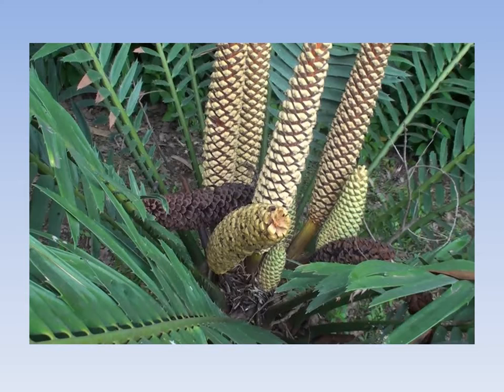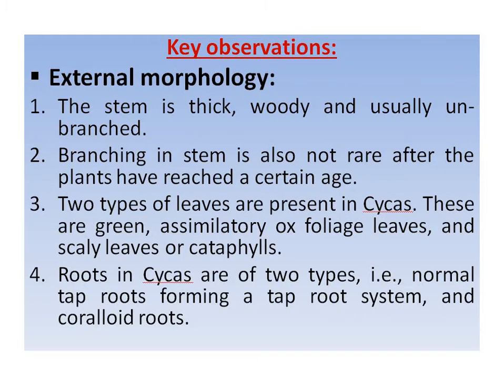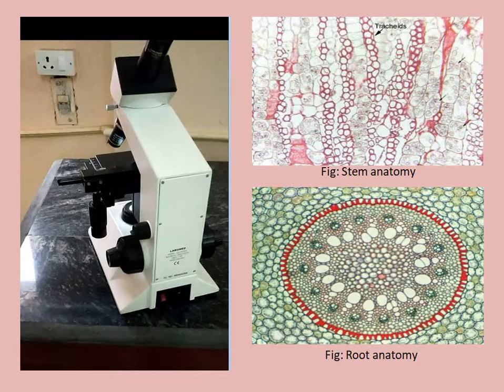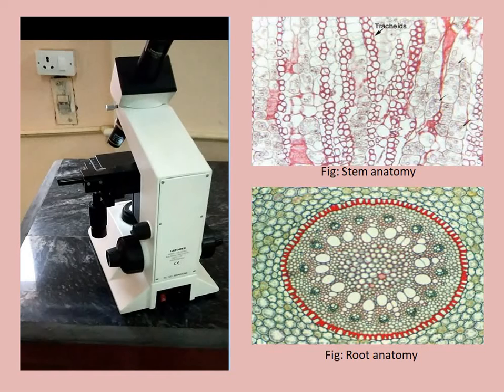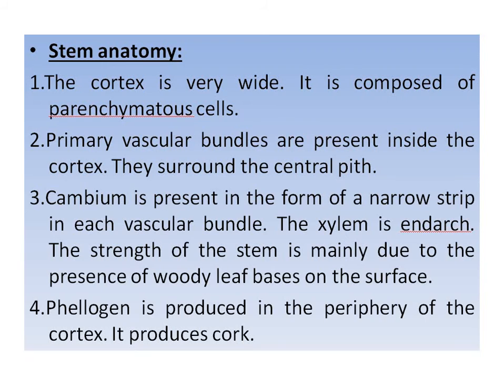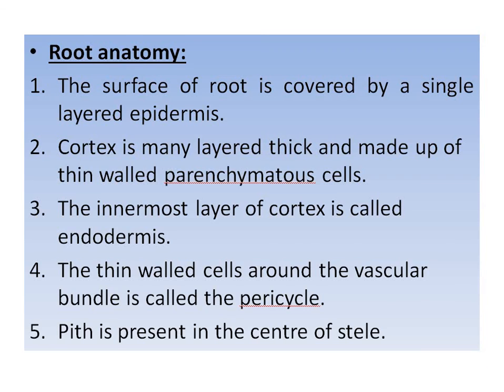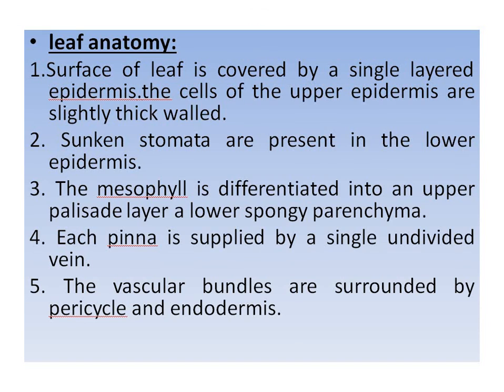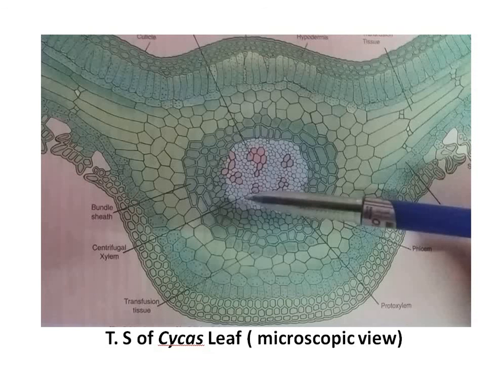Morphology and anatomy of Cycas spp, Part-3